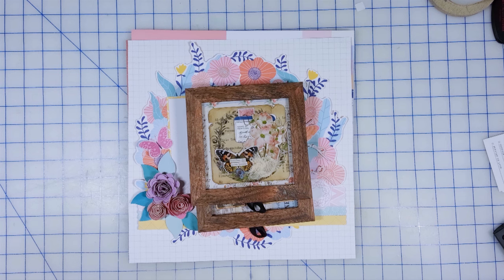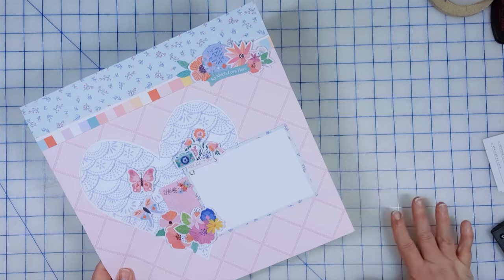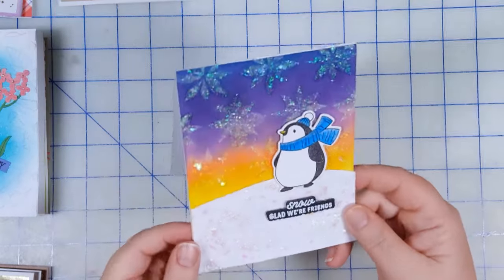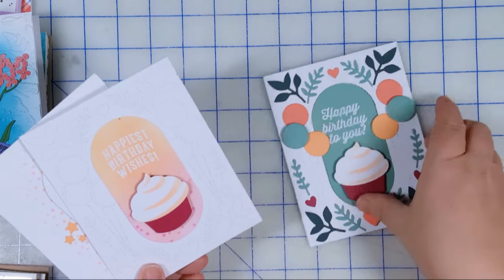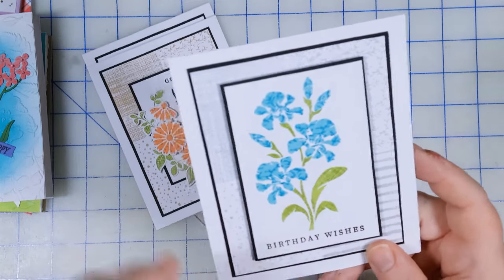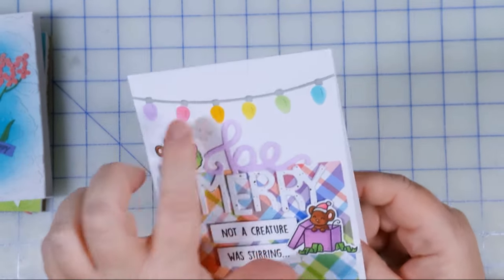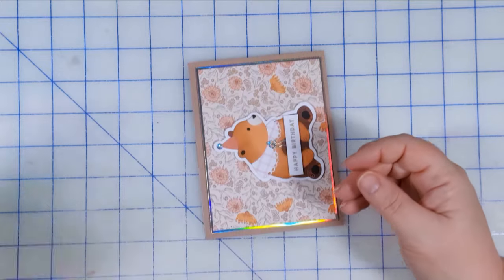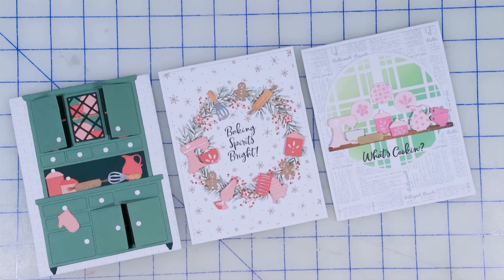Free Choice - Let's Smash some Class Kits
We are working on smashing our stash in 2024! We hope we can inspire you to work on using up your stash this year as well!

You can click on the hashtag
to see all of the participants and their projects for this month.

This month we get to choose which item we want to smash.  I have quite the collection of class kits accumulating so let's get some done!

Crafting Facebook Group:
A Creatively Crafted Life

Amazon Storefront: Melanie van Delden